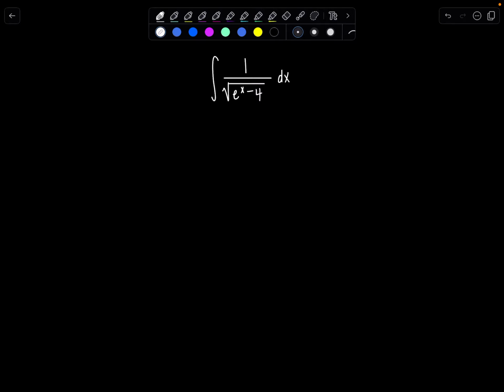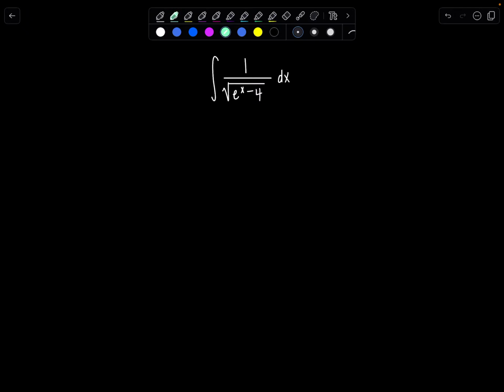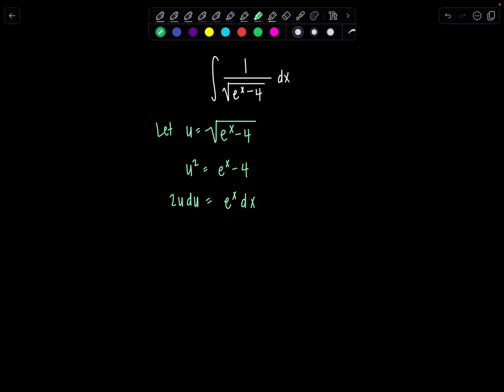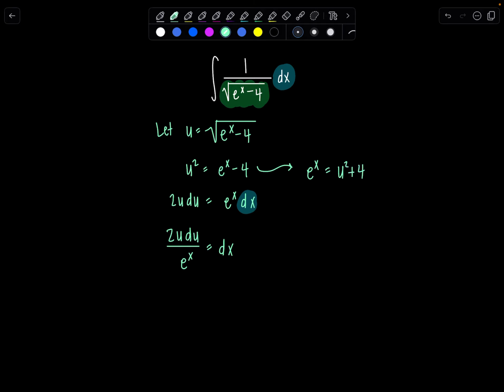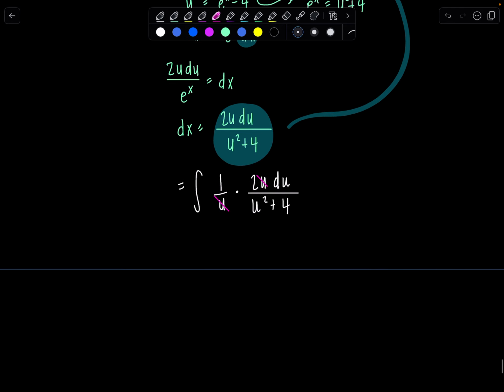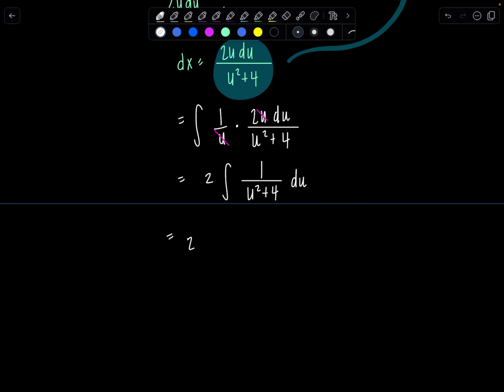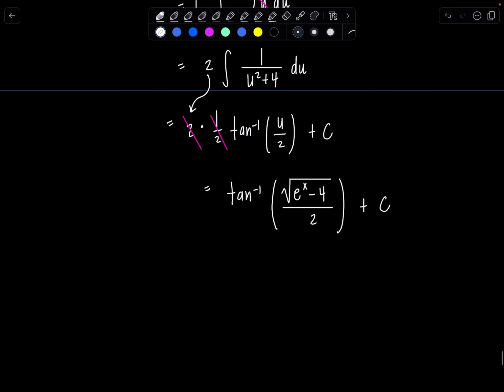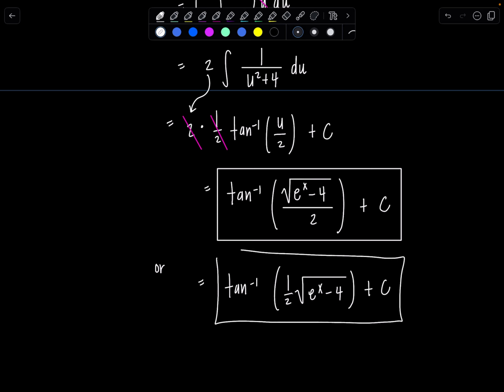Integral of the Day 7.31.24 | Fun Little U-Sub! | Math with Professor V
Here's your latest Integral of the Day! I had some requests to do some less "spicy" integrals, so hopefully this is another fun one for everyone to solve. For you spice lovers, don't worry, I'm always digging up nice and tricky integrals to solve for future videos. :)

xoxo,
Professor V

I'm also an Amazon influencer, so feel free to support and shop: